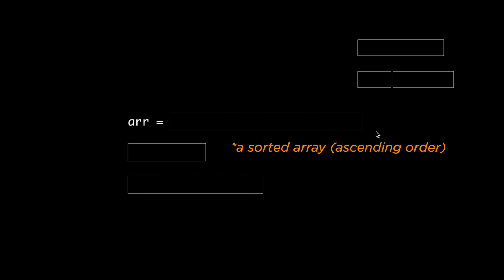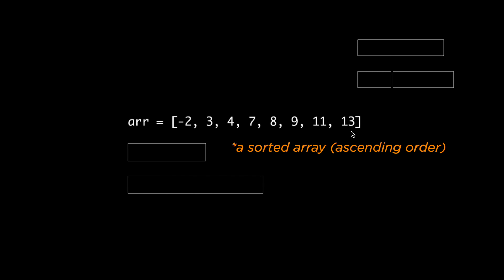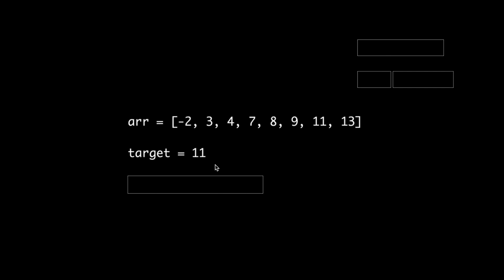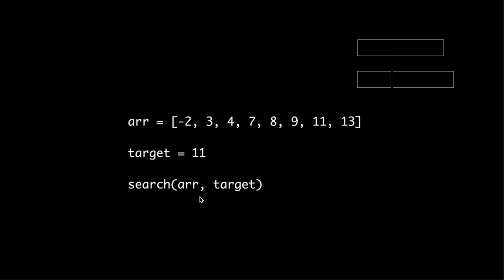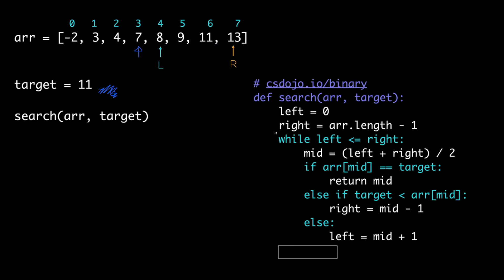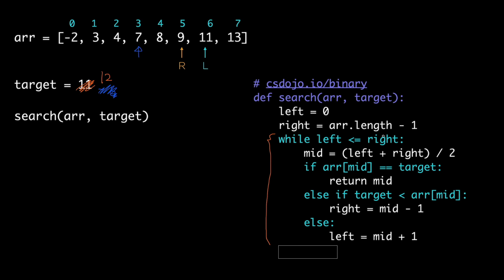Introduction to Binary Search (Data Structures & Algorithms #10)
Here’s my introduction to the binary search algorithm.

Check out the practice problem from at 12:17.